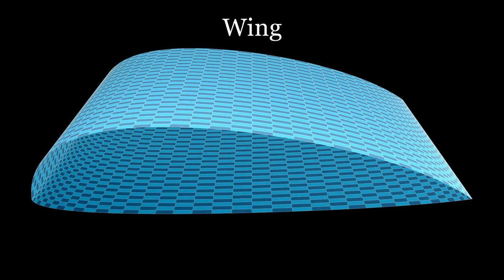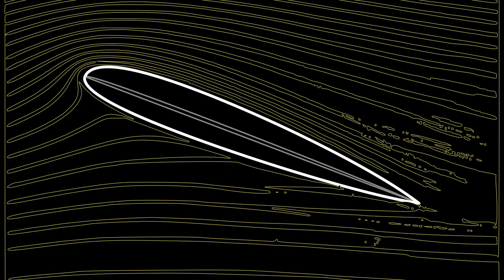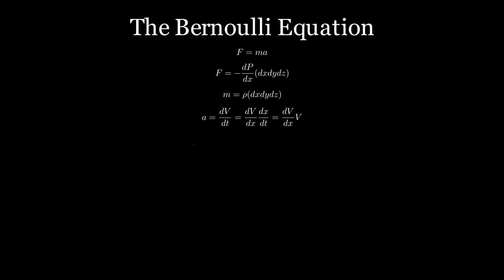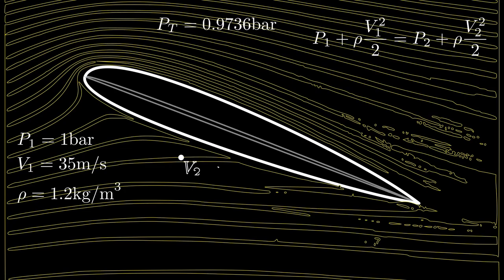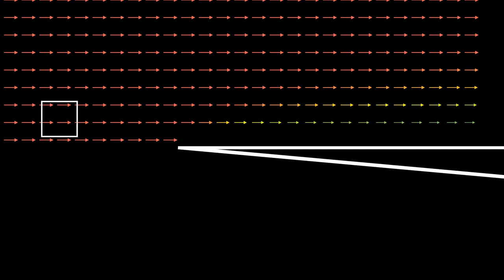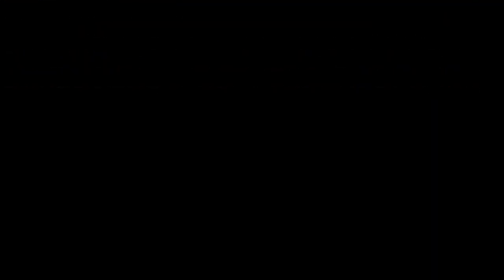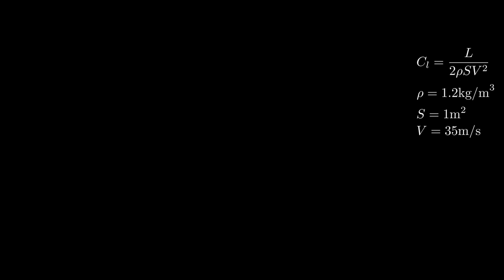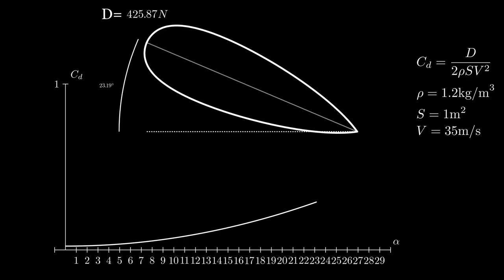How does an airfoil produce lift and drag?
Here we take a look into how we can use wind tunnel experiments to find the lift and drag on an airfoil.